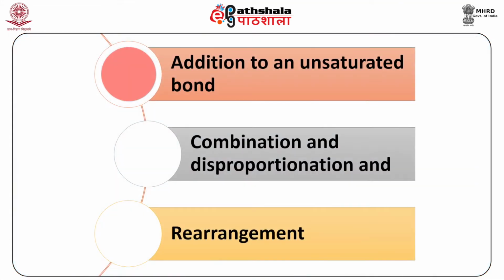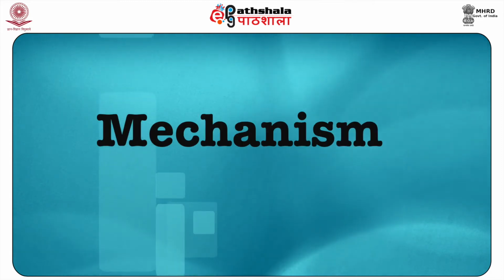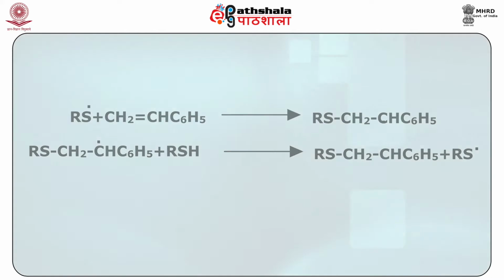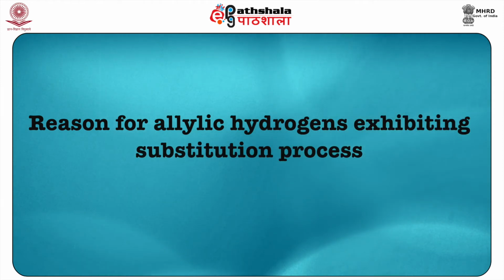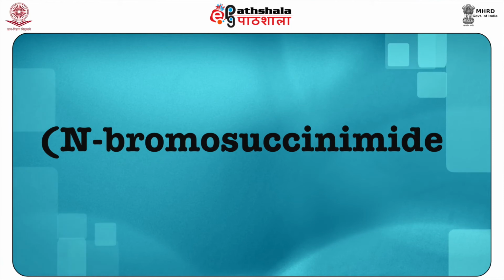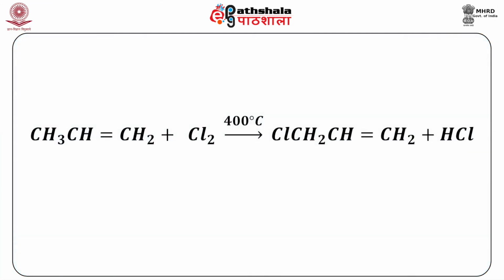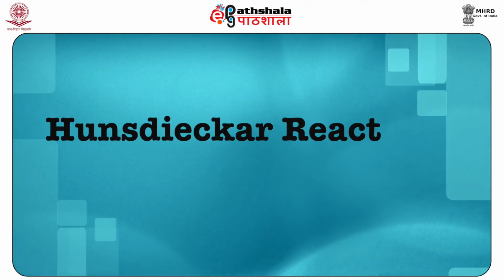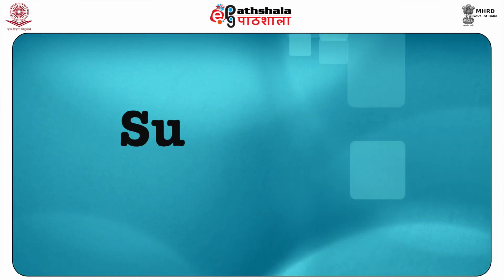Free radical reactions - part I (CHE)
Subject : Chemistry
Paper : Organic Chemistry-III (Reaction Mechanisms-2)
Module : Free radical reactions - part I